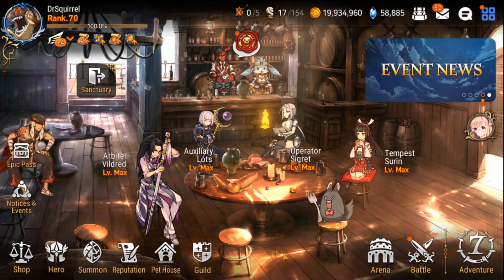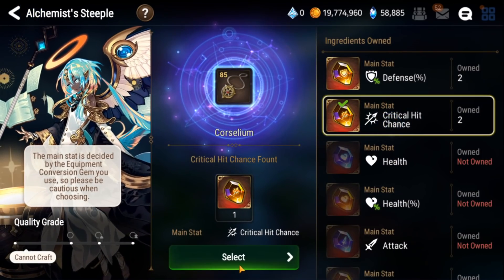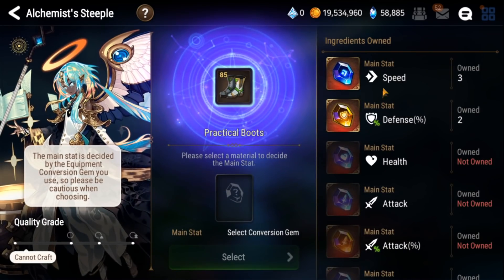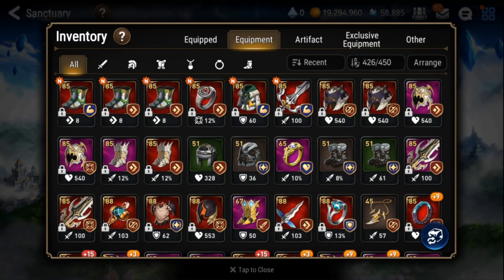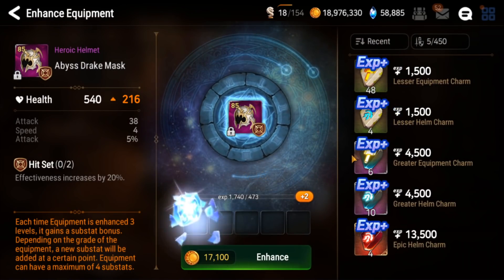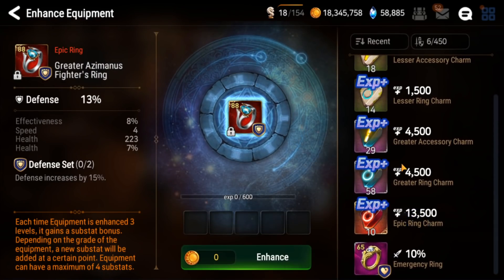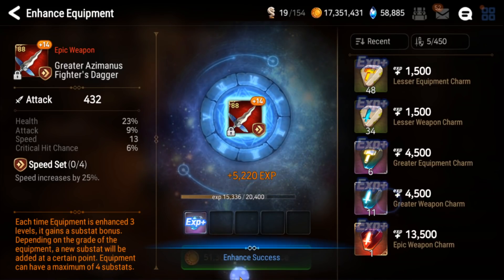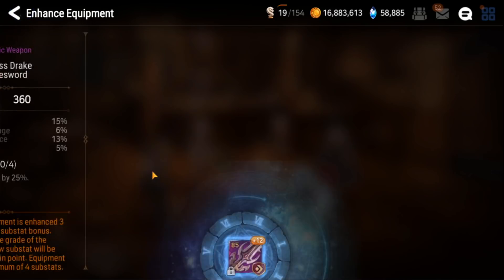Time for a Crafting Experiment [Crafting With Dr. Squirrel]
**Play Epic Seven On Bluestacks!**

 [Crafting With Dr. Squirrel]
Time for a Crafting Experiment

The squirrel needs more gear.  He's gathered a few, and it's time to roll em.  HOW MANY SURVIVE?!?